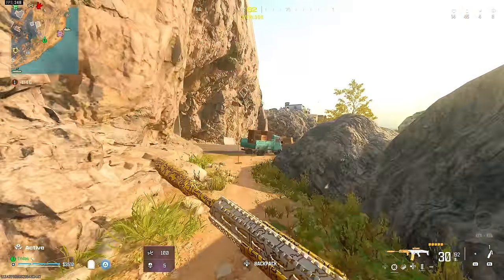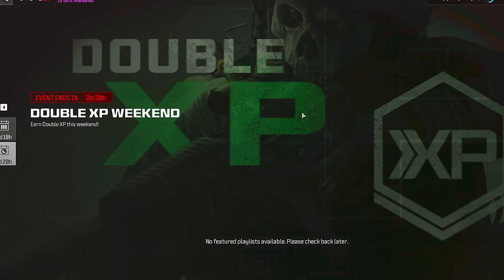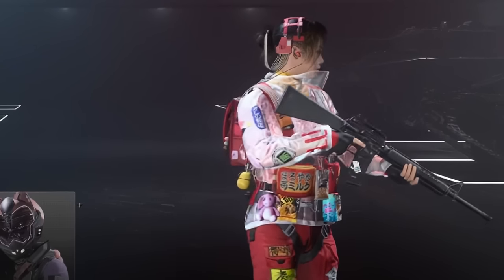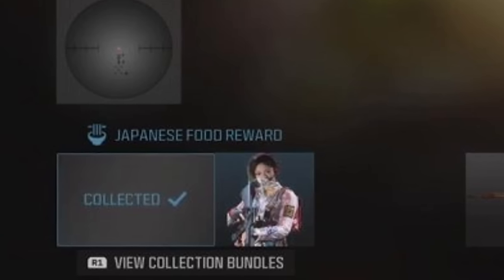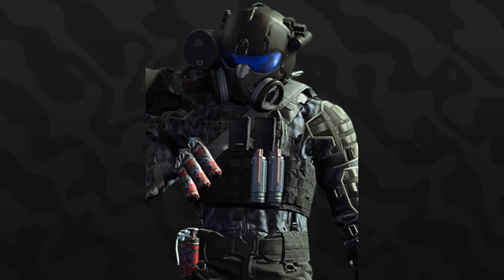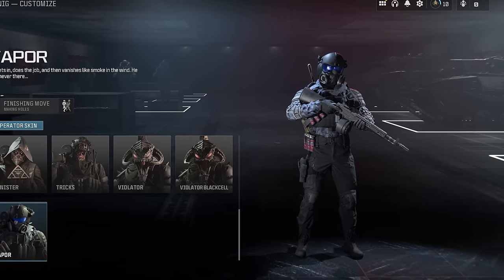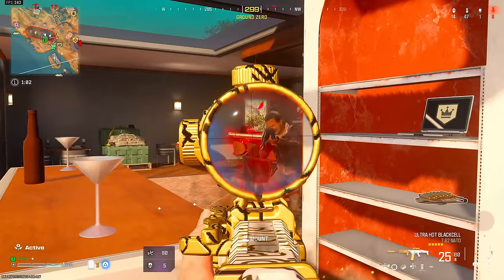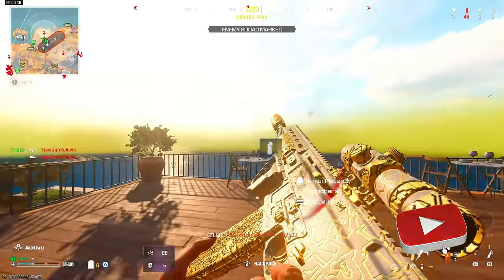HOW TO UNLOCK HUNGRY PAINS ANIME OPERATOR SKIN! (Free Operators, Events, & MORE) - Modern Warfare 3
00:00 - New Upcoming Operator Skins Leaked
1:05 - Triple Double XP Weekend NOW Live
1:25 - Warzone Mobile Controller Support & New Trailer
2:00 - How To Unlock Hungry Pains Operator Skin & Showcase
4:30 - 3 NEW FREE Operator Skins COMING SOON!
7:59 - New Bas B Aftermarket Part Leaked
8:30 - Thanks for Watching! Subscribe, Like & Comment for more!